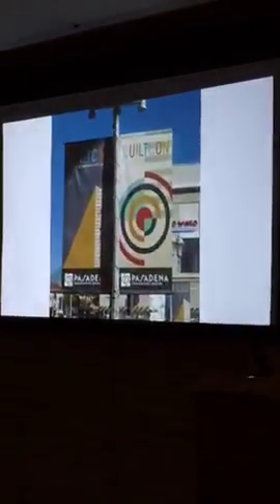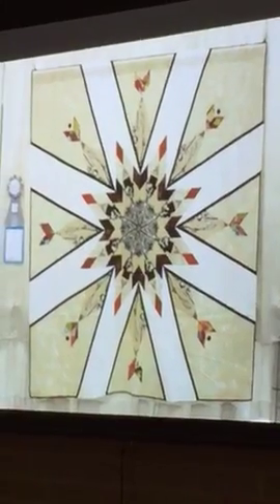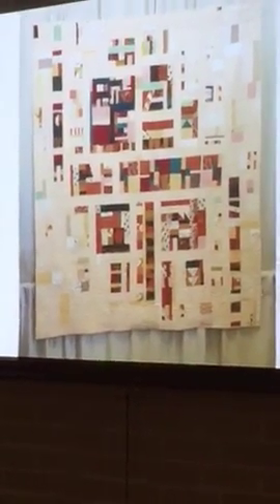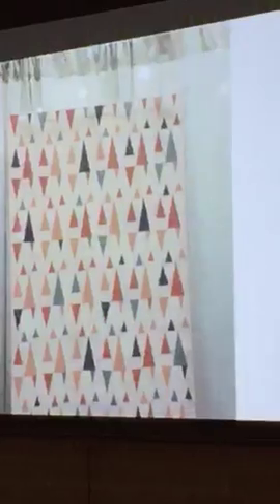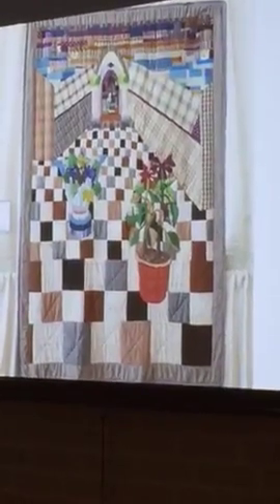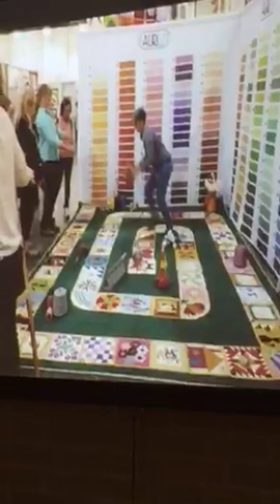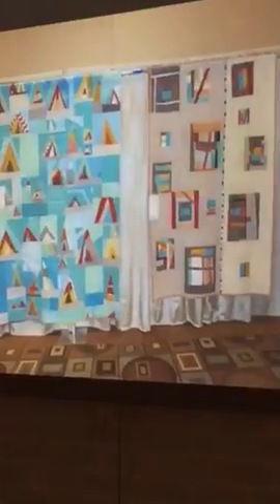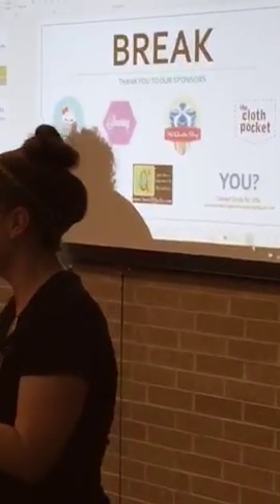AustinMQG QuiltCon recap slideshow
Recorded on 03/04/2016 01:19 AM UTC by ginapina
Austin
Live viewers: 16